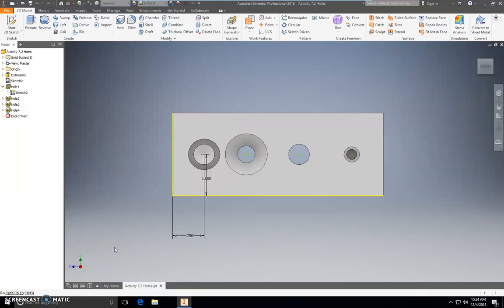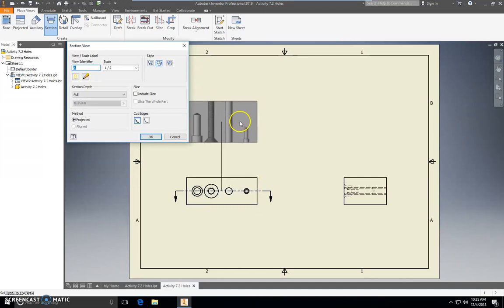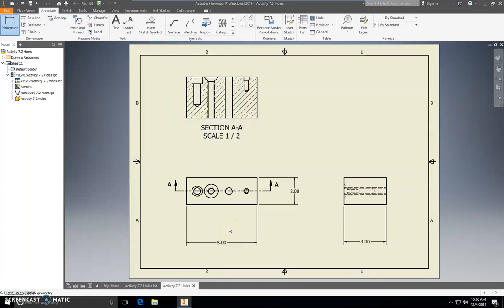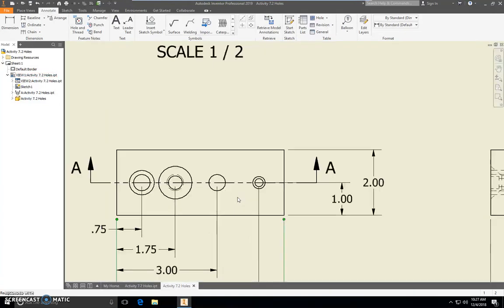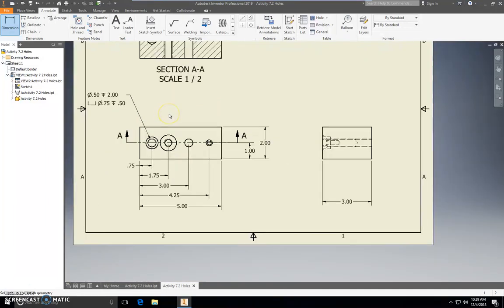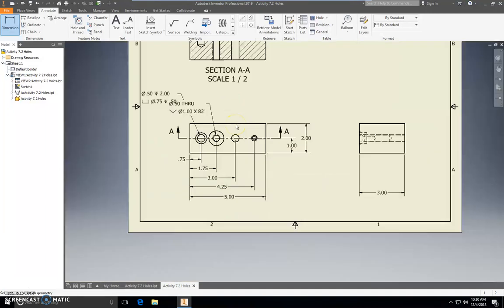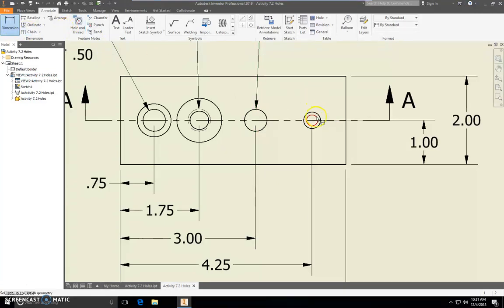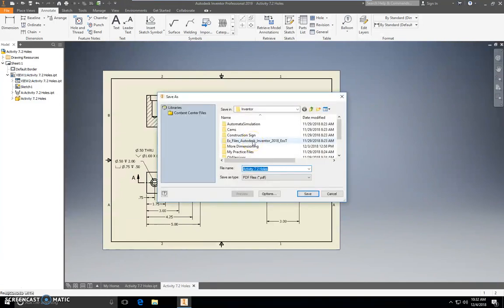Section View Drawing and Holes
Tutorial Video on how to create a section view in Autodesk Inventor and how to dimension holes.